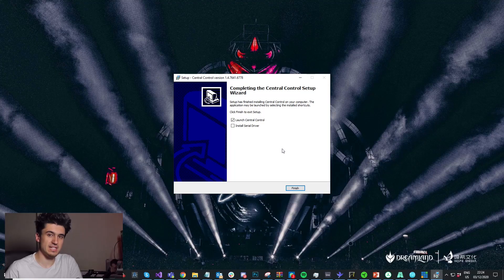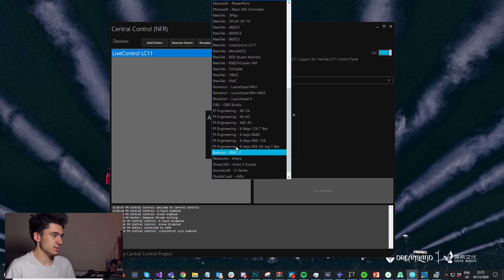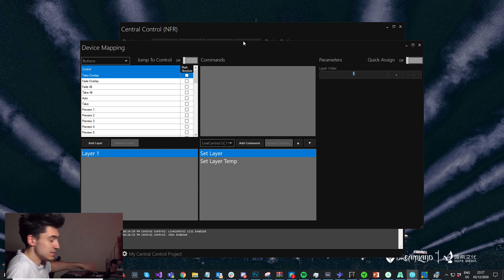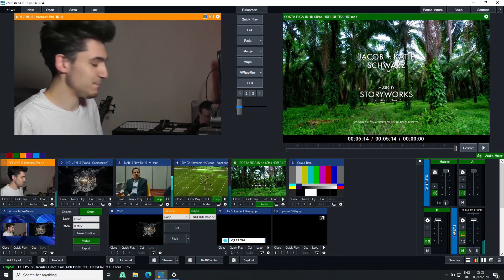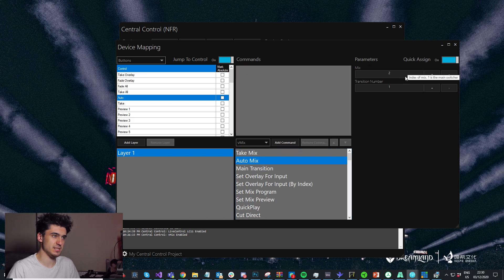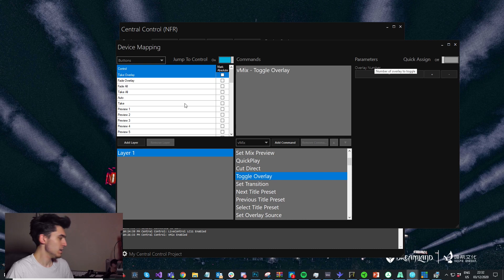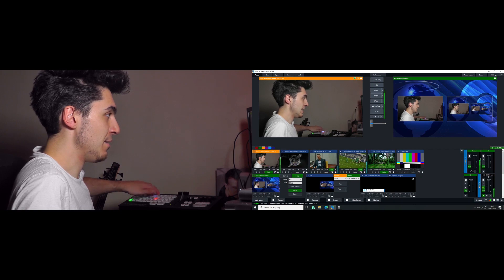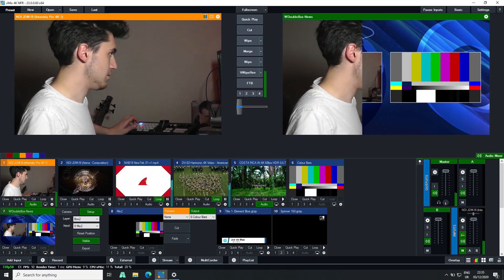Control vMix with a NewTek USB Control surface!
Learn how to map vMix to a NewTek USB control panel.